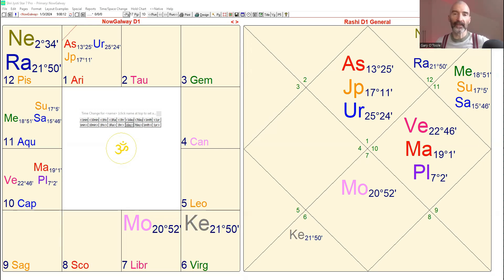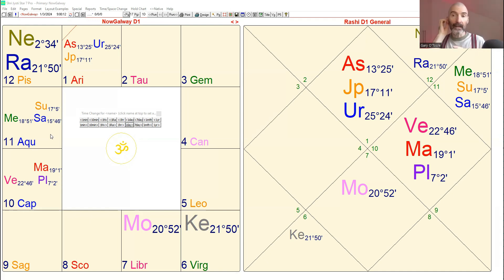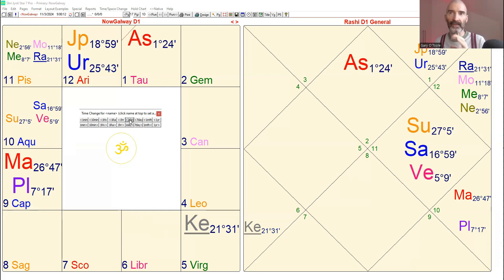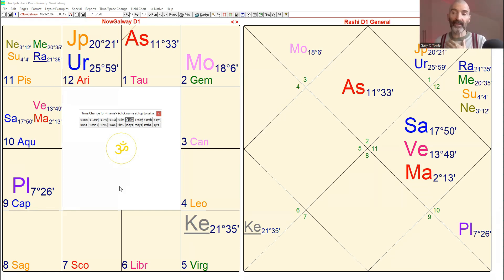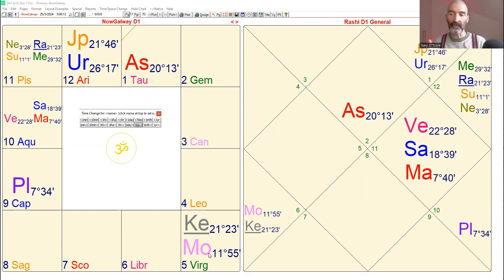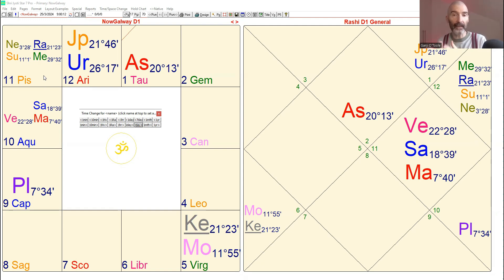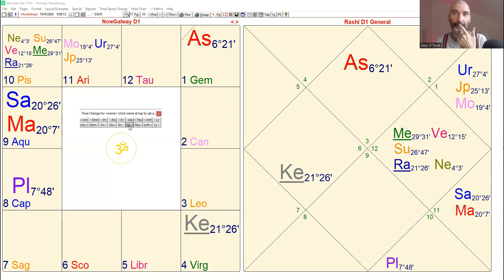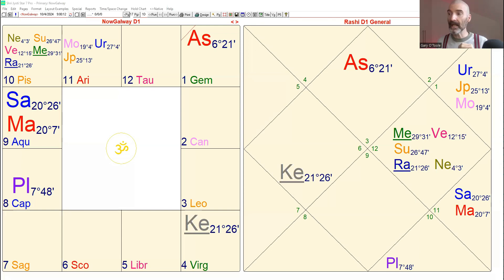Unveiling March 2024 Vedic Astrology Secrets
Mercury enters Pisces by March 7, moving into a sign that can sometimes challenge our mental equilibrium. The mind may be overwhelmed with everything that is going on in the next few weeks.

Yet this may also spark creative solutions to certain problems. We just need to be mindful of the pitfall of being mentally overloaded while feeling overwhelmed by things we cannot fathom. This is exacerbated by Mercury's conjunction with Neptune and Rahu, making it difficult to discern what is true.

As Jupiter approaches a precise conjunction with Uranus and Mars influences from its exalted position in Capricorn during the first half of March, expect some explosive events to occur on the world stage. This may even lead to seismic activity.

In wars, propaganda plays a big role due to Mercury’s conjunctions in Pisces, yet this astrological setup encourages a "fake it 'til you make it" attitude.

March is especially potent for making big changes in our lives, with Mars exalted, ruled by a powerful Saturn in Aquarius. Everything is moving forward.

For the second month in a row, all planets move in direct motion. Make the most of this forward momentum, as the end of the month sees things begin to shift again when we experience a lunar eclipse on March 25 and Mercury slows its transit in Pisces to prepare for the next retrograde cycle beginning April 1.

By March 15, Mars' entry into Aquarius places all visible planets within the three sequential signs of Capricorn, Aquarius, and Pisces, forming a Shula Yoga.

This alignment, symbolized by Lord Shiva's trident, suggests more fighting, not just for the end of March and the coming months, but also for the coming year. Hopefully, this also means fighting for what is right.

The issue with planets in Pisces flanked on either side is knowing what’s right, of course.

The next New Moon in April in the sign happens to be a total solar eclipse, where this Shula Yoga take a more definite form. This means the coming year, from April 2024 to April 2025, has this formation embedded in it.

Before any of that, a lunar eclipse in sidereal Virgo on March 25 kicks things off. This signals a period of transformation, which reaches some new turn by the total solar eclipse on April 8.

The end of March begins a period that is likely to bring about significant change in our lives and on the planet, while also emphasizing the importance of letting go.

Nothing is as it seems but everything is exactly as it should be.

Any information revealed in the forecast should not be considered as legal, financial, or medical advice, and such inquiries should be directed to licensed professionals. The information provided in a forecast is not legally binding. Gary O’Toole assumes no liability or responsibility for any actions or decisions made by viewers based on the information provided.